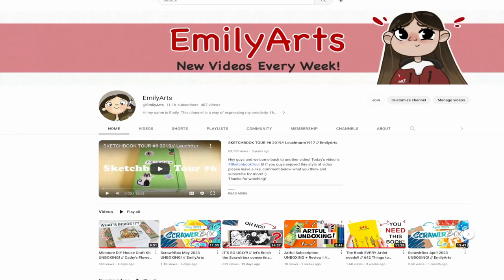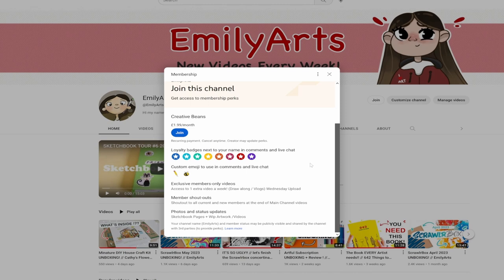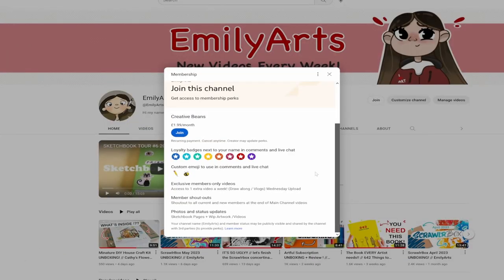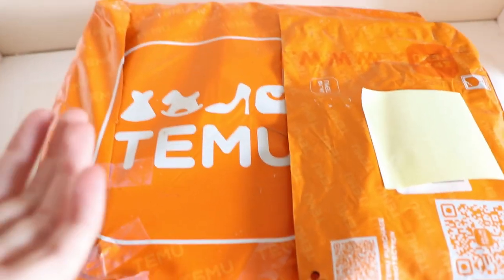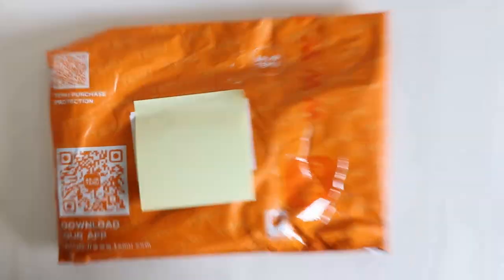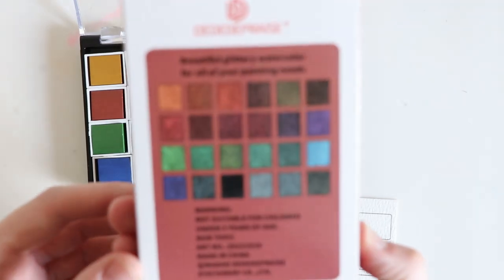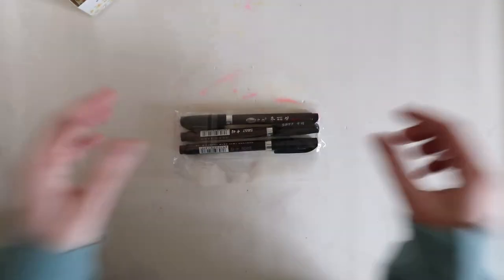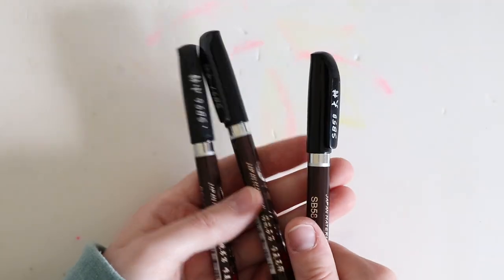HUGE ! Temu Art Haul Unboxing! // Proper Bargain! + is it any good??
Hi everyone and welcome back to another video! Today we have a temu unboxing.